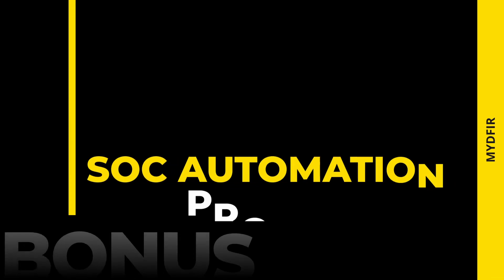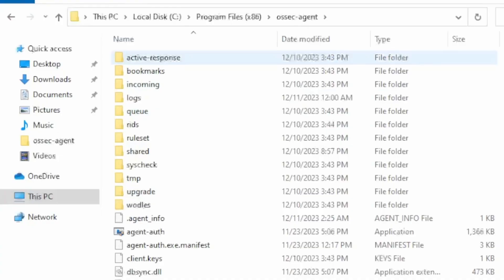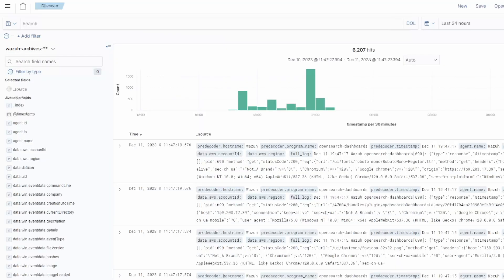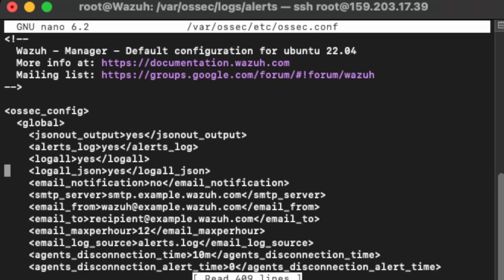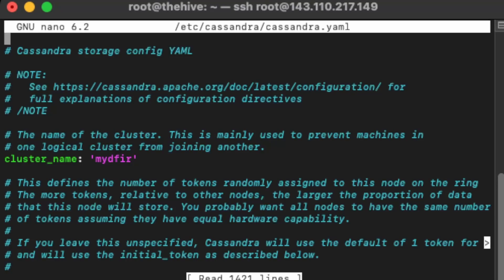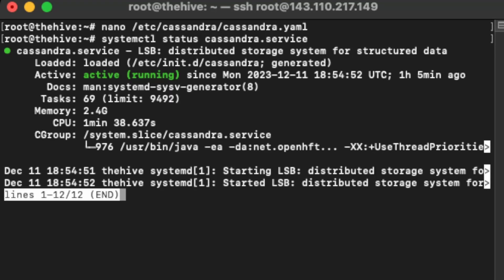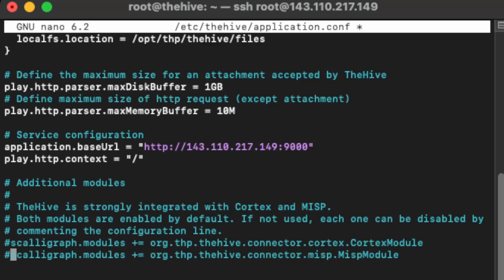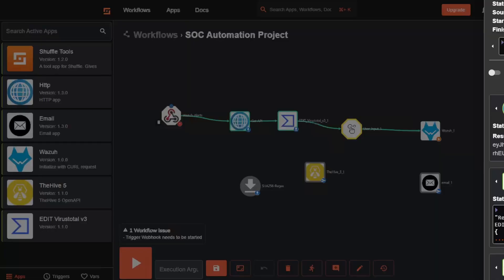SOC Automation Project (Home Lab) | Troubleshooting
Get some hands on experience with The SOC Automation Project (Home Lab) and the best part? It's FREE!
🚀 In this video, I'll guide you through the steps of setting up a Security Operations Center (SOC) automation project (home lab) without breaking the bank. Explore how automation enhances incident response, accelerates threat detection, and streamlines SOC workflows. Dive into the details of this hands-on, budget-friendly project (home lab) and empower your cybersecurity arsenal. Don't miss out on the future of SOC efficiency! 🔐💼

EARLY ACCESS & EXCLUSIVE VIDEOS
🕒 TIMELINE
00:00 - Intro
00:18 - Cloud
00:45 - Wazuh Agent
04:05 - Wazuh Manager
08:37 - TheHive
15:21 - Shuffle